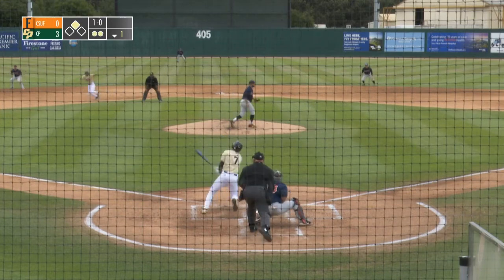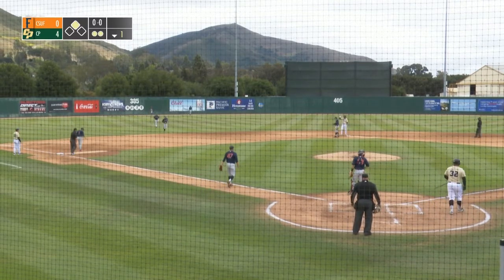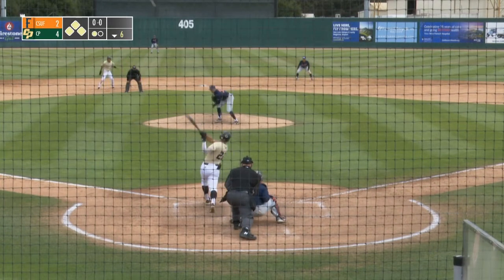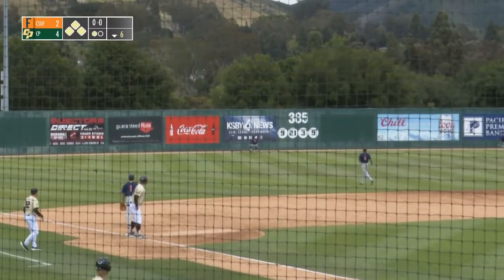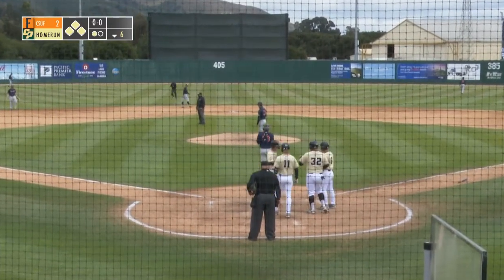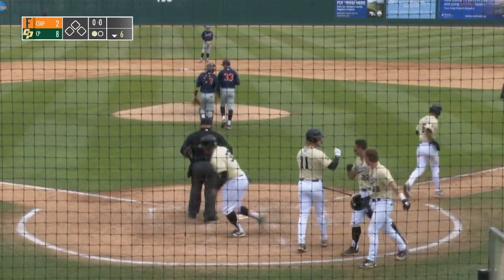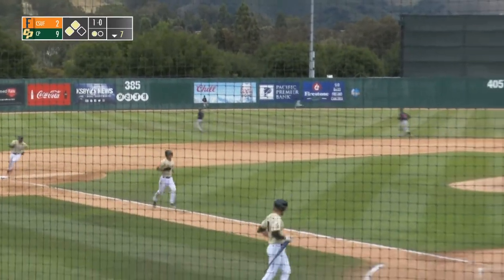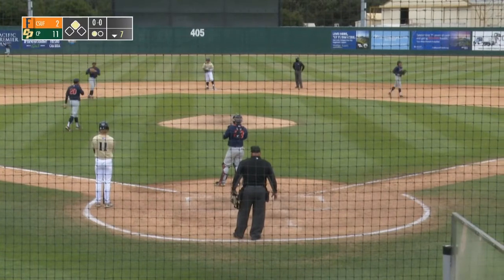Cal Poly vs. CSUF, Baseball Highlights -- Game 1, May 15th, 2021